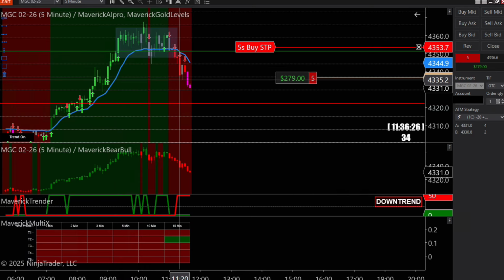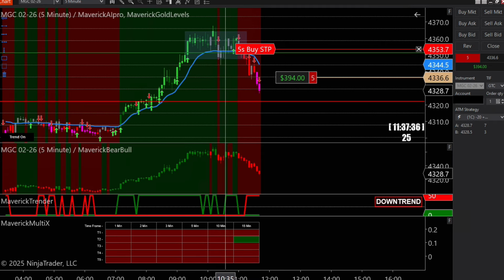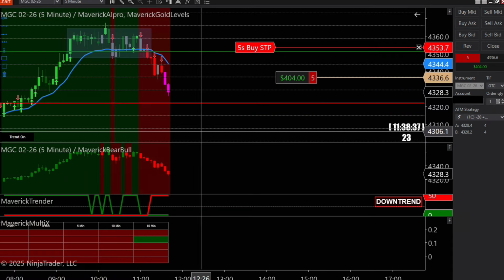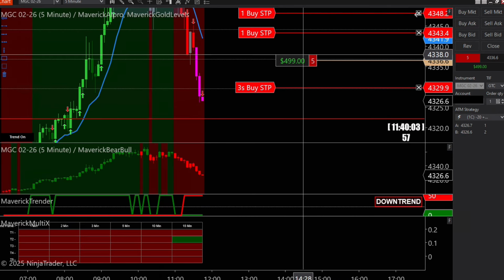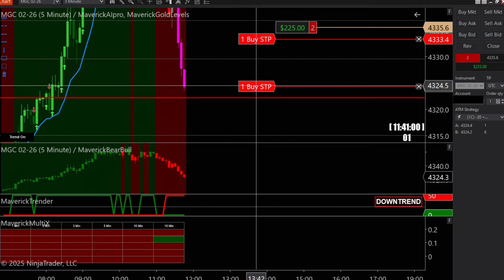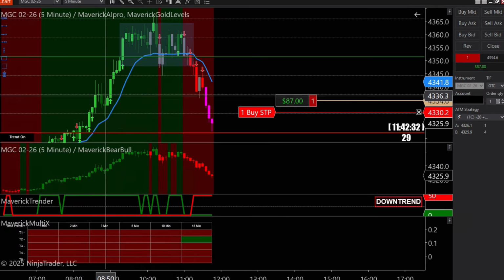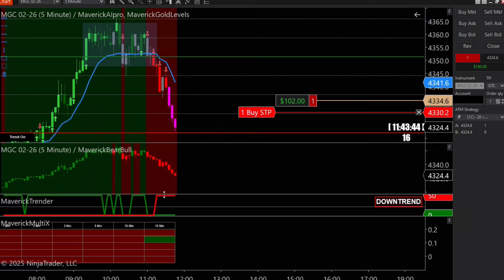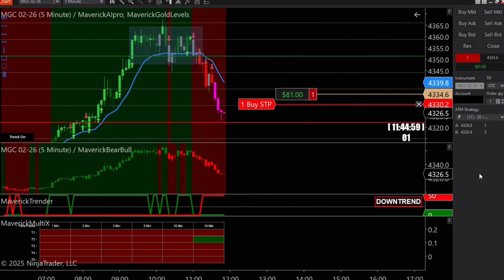Crushing This Gold Trade - Maverick Auto-Gold Levels and Maverick Suite - TradingView NinjaTrader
Trading futures and using indicators carries substantial risk. The vast majority of traders lose money.